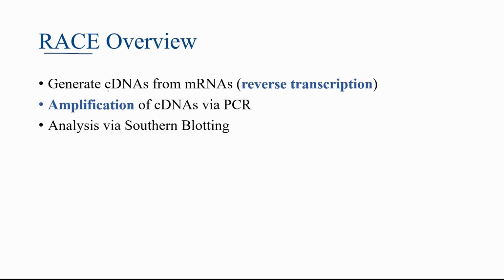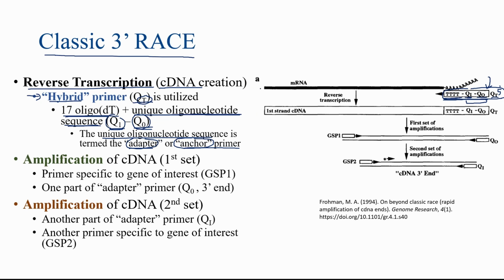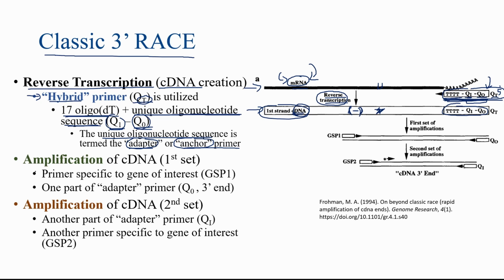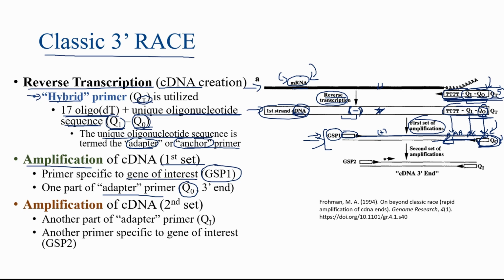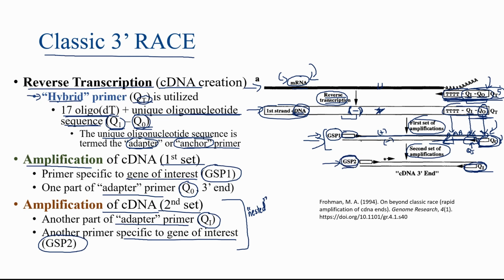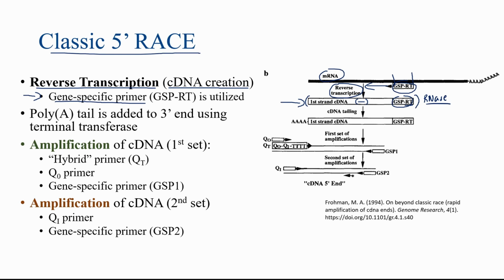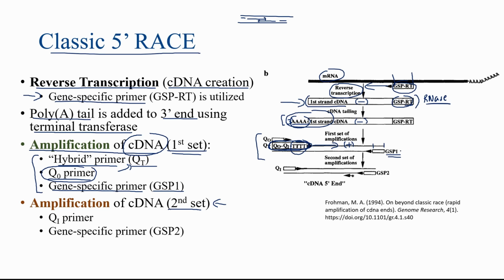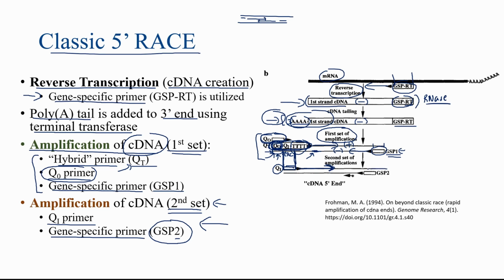Classic Rapid Amplification of cDNA Ends (3', 5' RACE)